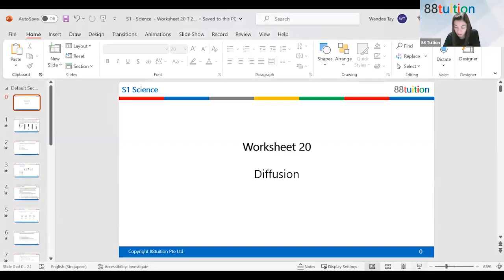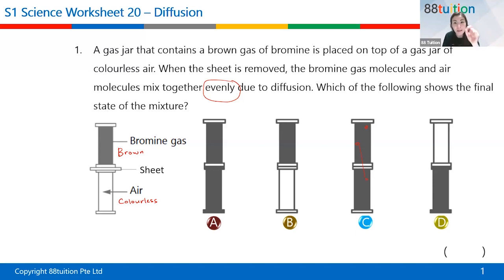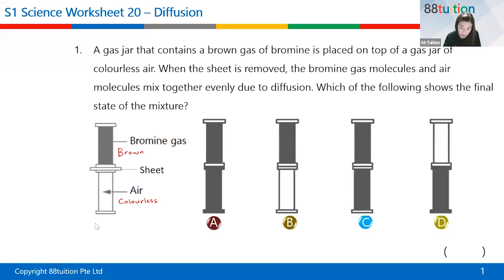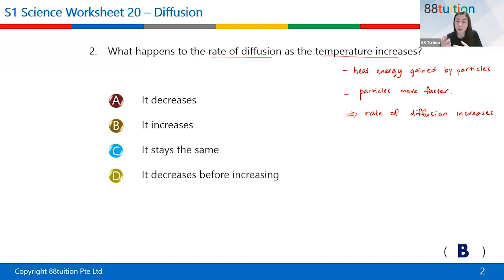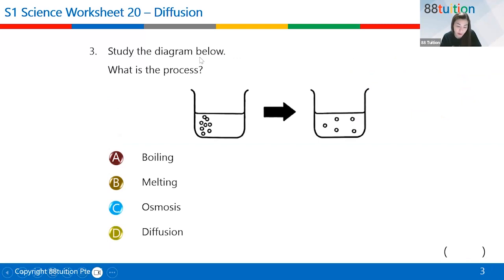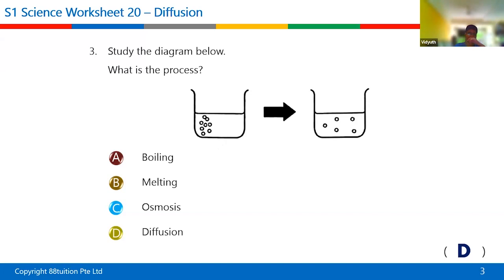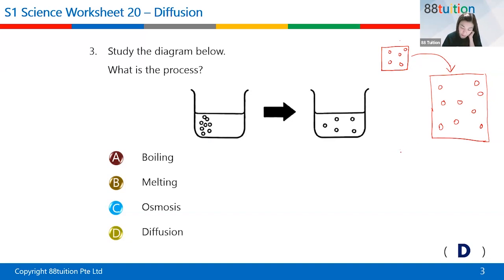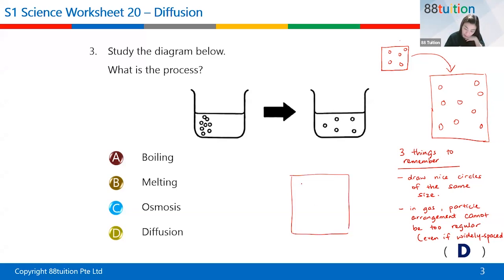S1 - Group F - Science - Tutorial 20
Highlights Of This Tutorial :

Diffusion
• Show an understanding that diffusion is the net movement of particles from a region of higher concentration to a region of lower concentration.